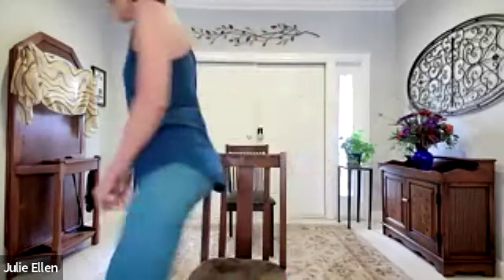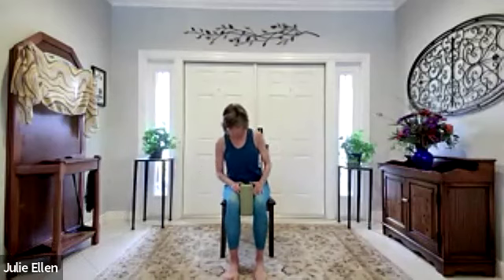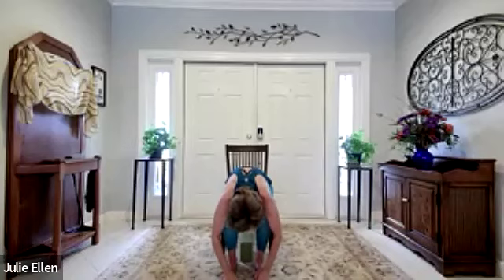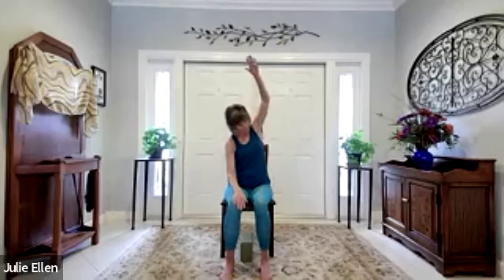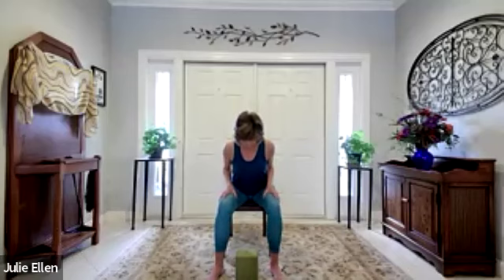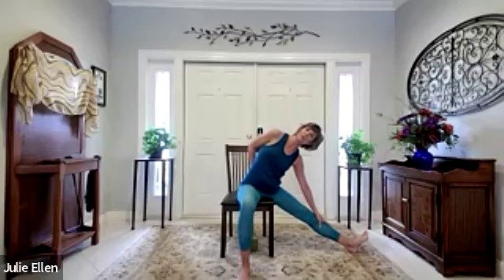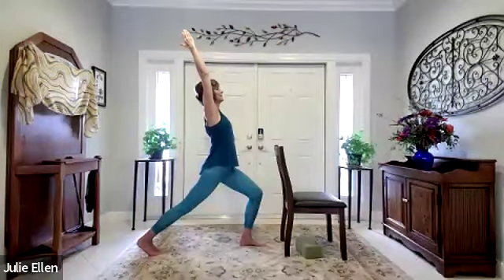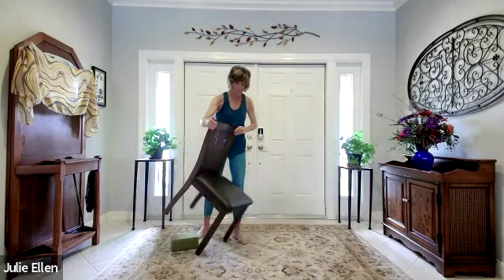Chair Yoga with Julie 2/26/24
Can you do a Sun Salutation in Chair Yoga? Of course! Open up your heart with this familiar vinyasa flow.